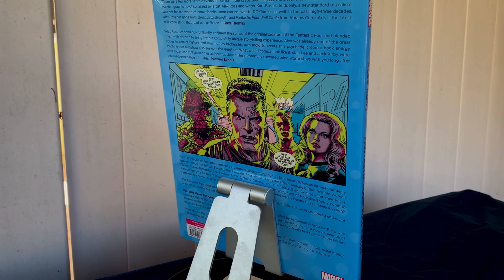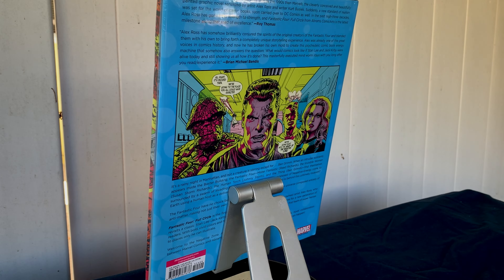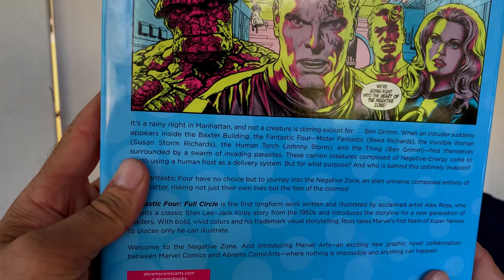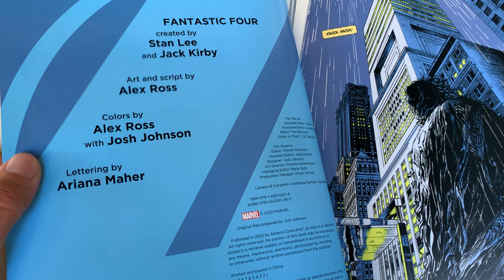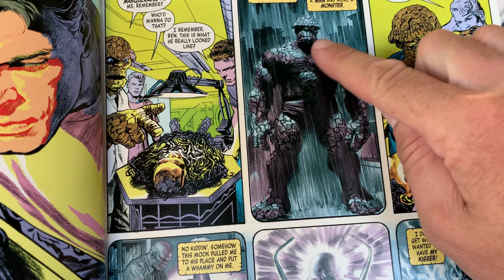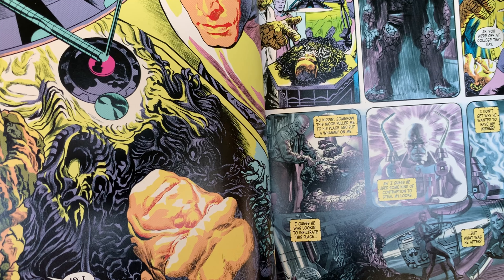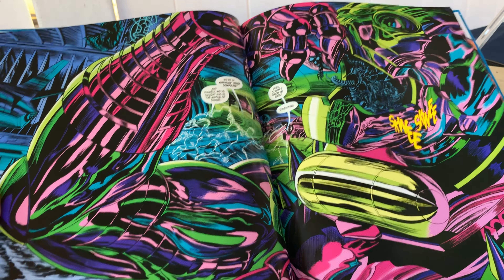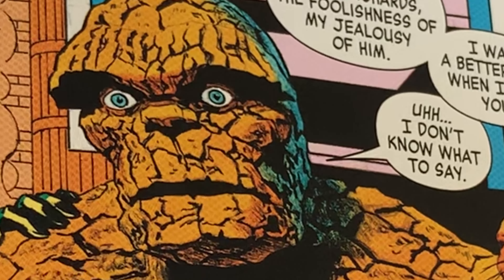Let’s take a look at Fantastic Four, Full Circle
Outdoor unboxing and thoughts on fantastic 4 Full Circle hardcover graphic novel by Alex Ross.